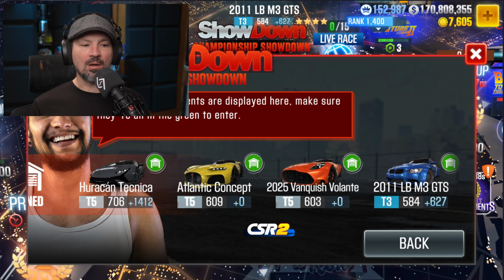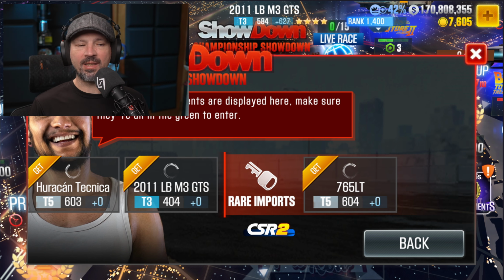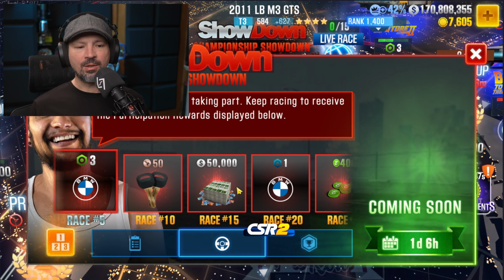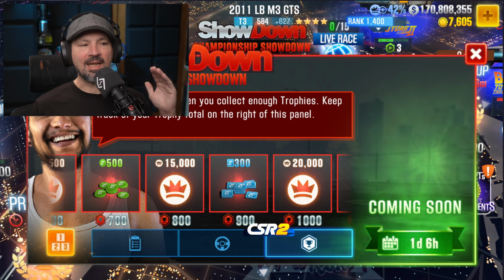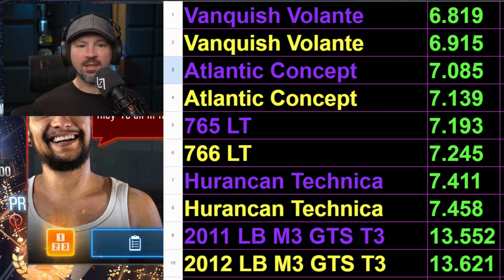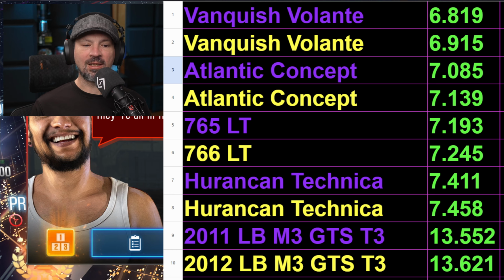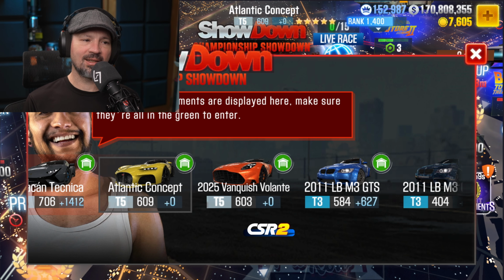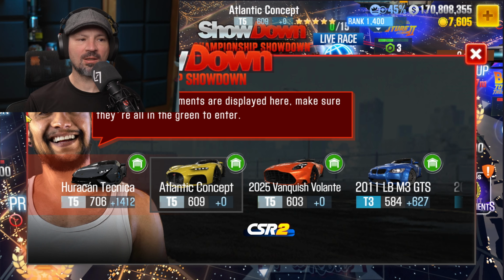CSR2 Showdown 244 Fastest Cars & Important Game Tips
CSR2 Racing Championship showdown season 244 fastest cars, best cars, we also give you some great csr2 racing game tips and info. danny lightning csr2 racing.

🙌 Shoutouts
Huge thanks to Nitro, Maxthegamer, The Crow and the others who Help maintain the World Record Time sheet and other simular things that help the community. Also thanks to all of the good folks that make CSR2 Content.

🎵 Music
All music is sourced from YouTube’s licensed services or original compositions by Danny Lightning.